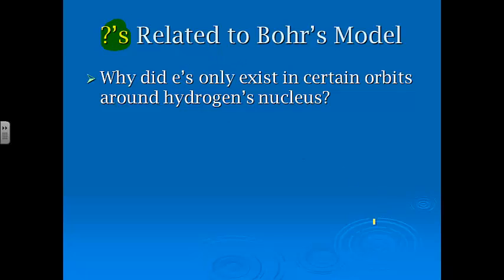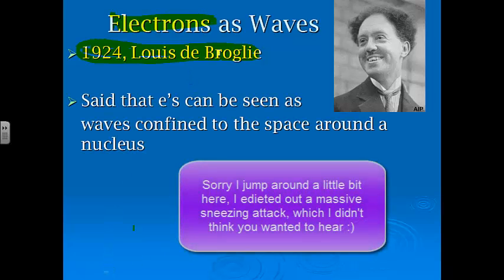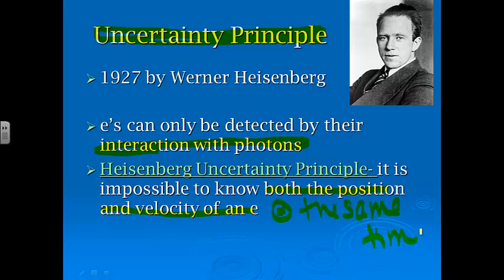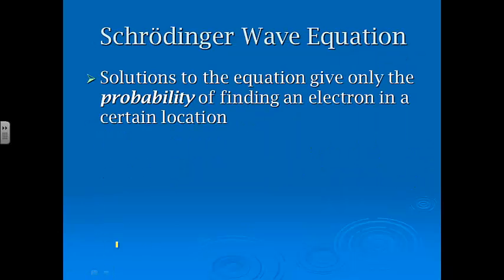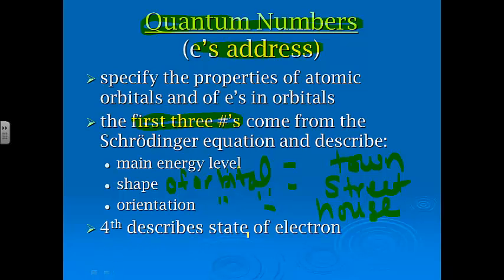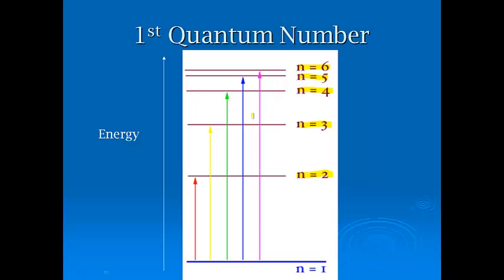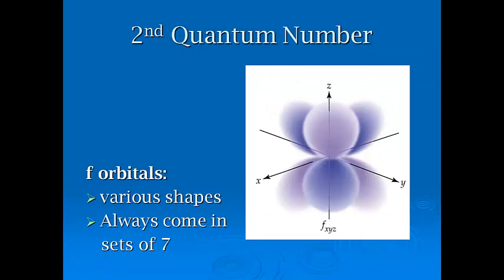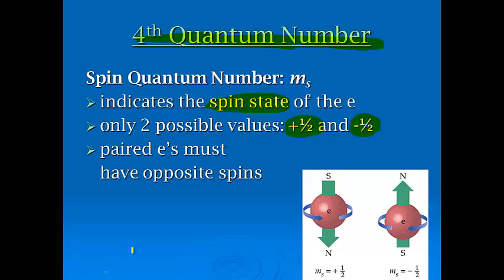5 b Quantum Model of the atom 2